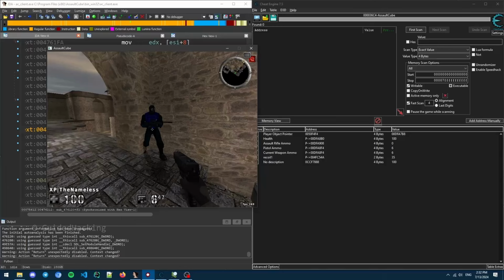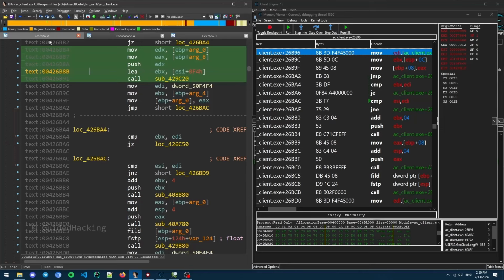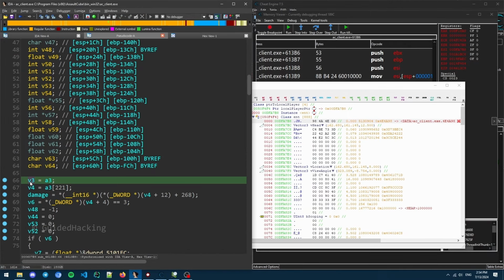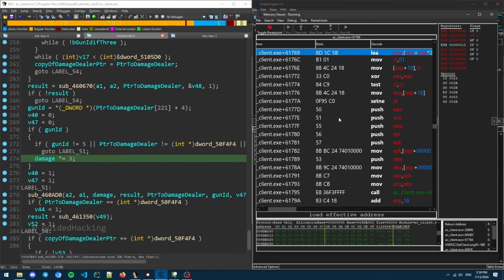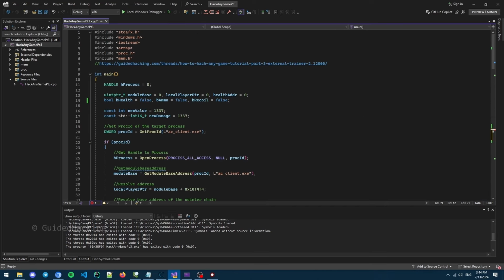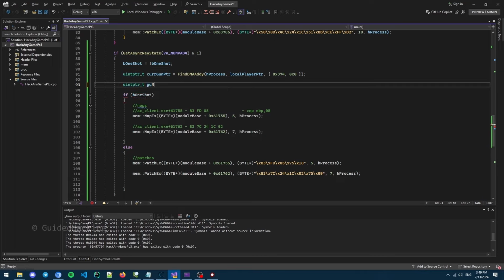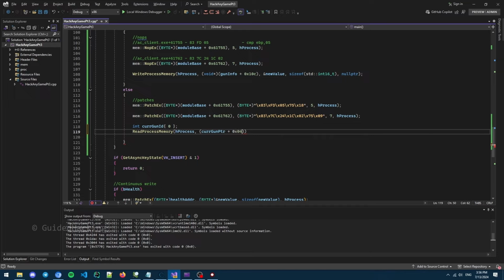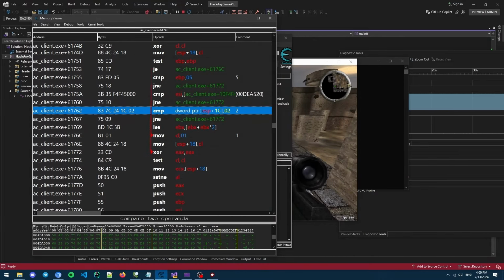Game Reverse Engineering - One Hit Kills Hack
🔥 Learn How Game Reverse Engineering Works With Our One Hit Kills Tutorial

©GuidedHacking - GuidedHacking™

📜 Video Description:
Learning more about reverse engineering games today, our main objective is to reverse engineer the game's "do damage" function using tools like Ida Pro and Cheat Engine. By the end of this session, not only will you understand the process of finding and modifying specific game functions, but you'll also learn how to create a one-hit kill hack, a powerful demonstration of reverse engineering. Everything needed to follow along, including files and scripts, will be detailed in the description below the video.

We begin by locating an entity within Assault Cube to find its health attribute, which we then track within Cheat Engine to see what interacts with this data when the entity takes damage. This investigation leads us to a specific function, the "do damage" function, that we then analyze further in Ida. Here, by entering the function's address and converting the assembly code to pseudocode, we can better understand its mechanics and start hypothesizing about various parts of the code, particularly which segments might be handling health and damage calculations.

During the process, we implement a series of tests to confirm our hypotheses about the function's role in managing health and damage. For instance, by setting breakpoints and observing how the game behaves when these breakpoints are triggered, we can validate our understanding of the function. This methodical approach of assumption and validation is crucial in reverse engineering, as it confirms that we're modifying the correct aspects of the game's code.

Video Game Reverse Engineering FAQ

What is video game reverse engineering?
Video game reverse engineering involves analyzing a game's software to understand its mechanics, processes, and functionalities without having access to the original source code. This practice is often used to enhance game features, fix bugs, or modify game behavior.

What are the top game reverse engineering tools?
Cheat Engine, ReClass.NET, IDA Pro, Ghidra

Is game reverse engineering hard?
Yes, game reverse engineering can be challenging. It requires a strong understanding of programming, software structures, and sometimes complex algorithms. However, with practice and the right tools, the process can become more manageable.

One Hit Kills Hack FAQ

What is a one hit kills hack?
A one hit kills hack is a modification in a video game that enables a player to defeat enemies with a single attack, regardless of the enemy's health or level.

How do one hit kills cheats work?
One hit kills cheats work by altering the game's code or memory to maximize damage dealt to enemies. This is often achieved by manipulating values within the game's damage calculation functions, ensuring that any hit results in maximum, often lethal, damage.

📝 Timestamps:
0:00 Game Reverse Engineering
0:20 Cheat Engine Recon
0:48 Ida Pro Analysis
1:33 Malcore Sandbox Advertisement
2:45 Tracing Damage Source
5:00 Identify Variables
6:01 Exploring Function Calls
7:02 Confirming Damage Source
8:01 Player Entity Analysis
9:02 Gun ID and Multipliers
10:17 Damage Calculation Demo
12:03 External Proof of Concept Setup
14:51 Modifying Gun Damage
17:02 One Shot Hack Explanation
19:10 Always Headshot Demonstration
21:37 Damage Overwrite and Restore
24:01 Current Gun ID Utilization
26:19 Testing PoC